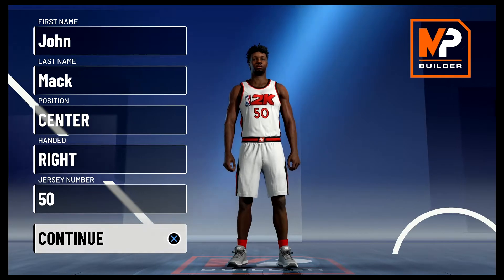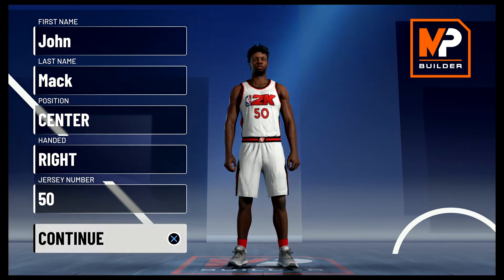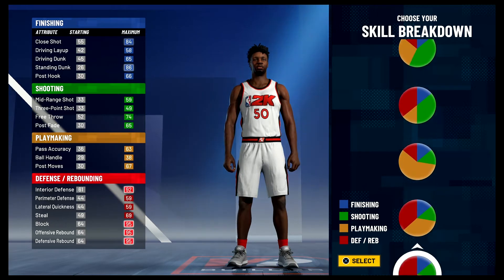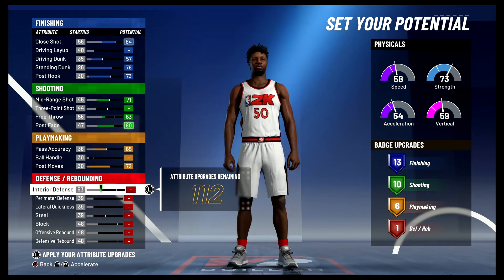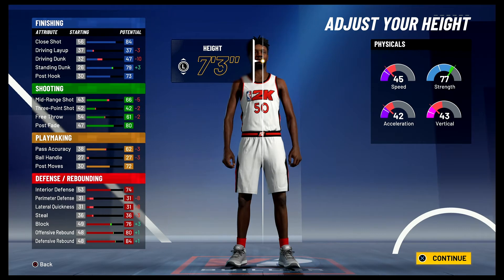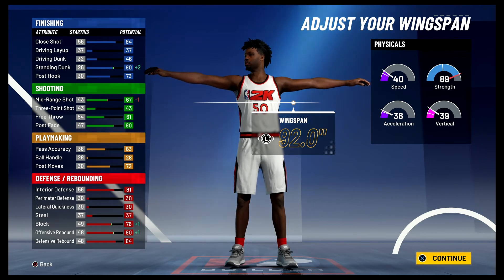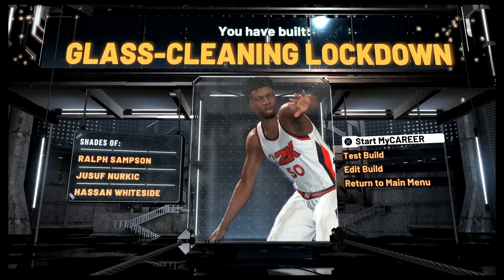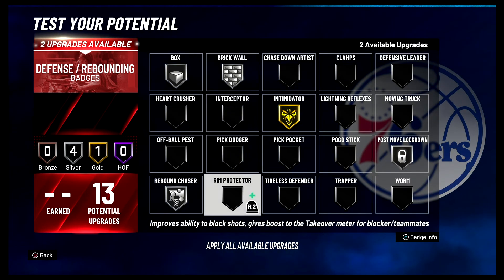NBA 2K21 RALPH SAMPSON BUILD IS A 2 WAY BEAST - SCORE DEFEND AND FINISH!